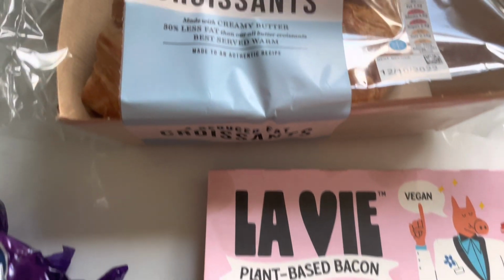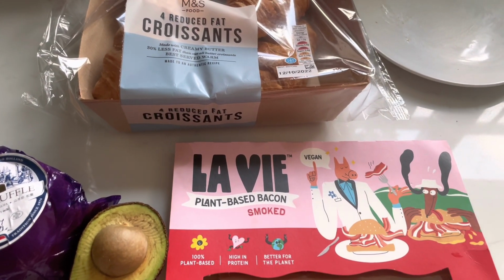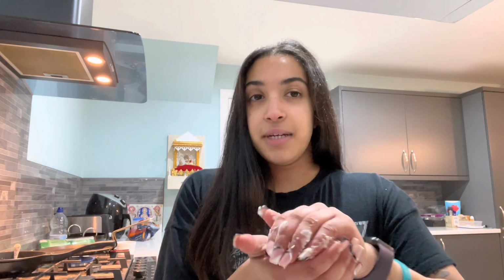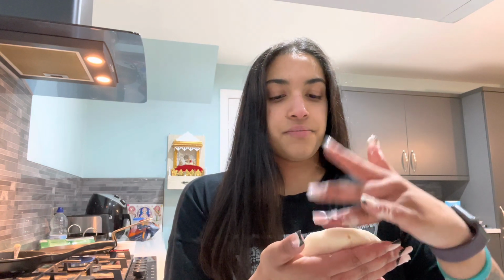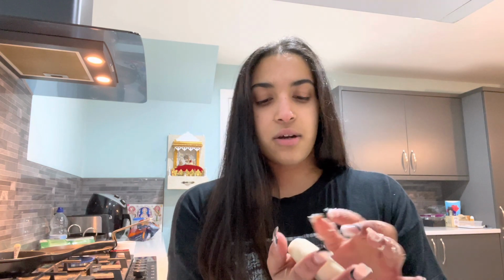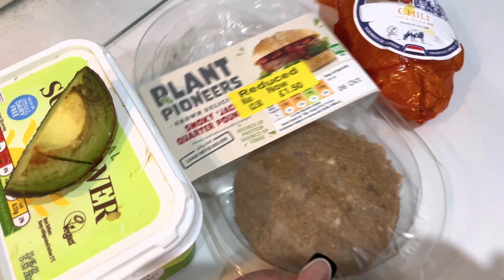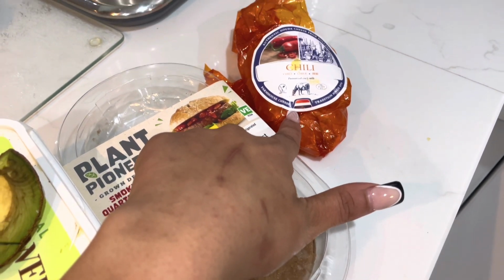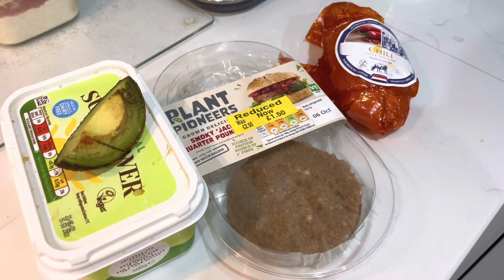What I Eat In A Day // WORK EDITION !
Fitness insta: Priyanka__fitness